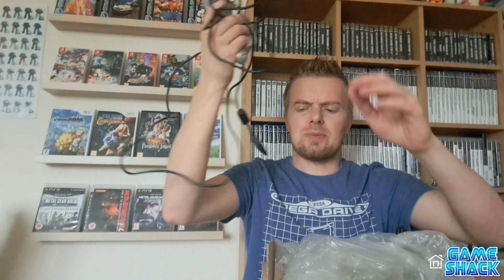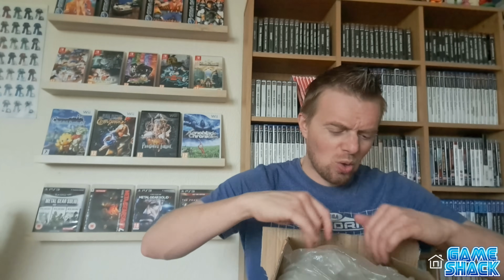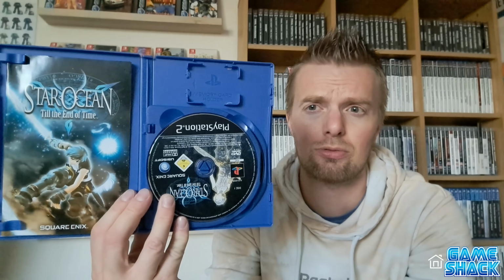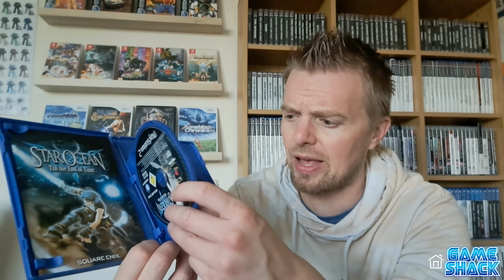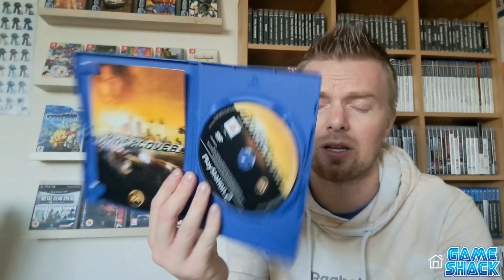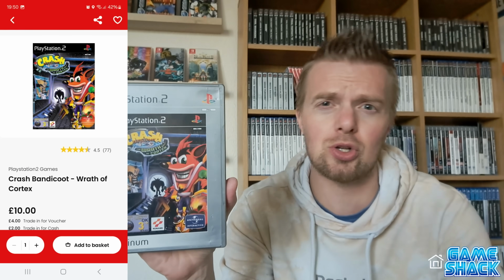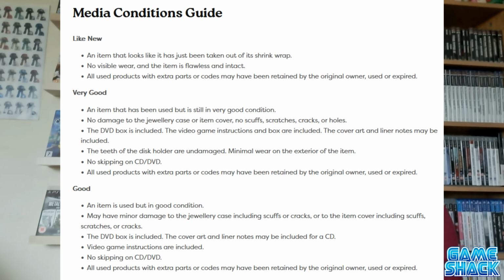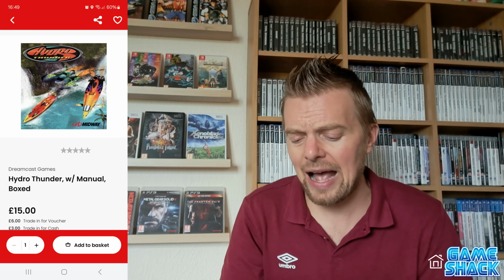May Pickups - CEX Roulette, The Game Collection, WoB + more giveaway titles added!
All my pickups from May, including a classic remaster, a remake, and a Dreamcast racer, among others!